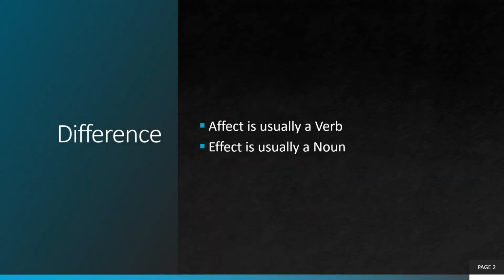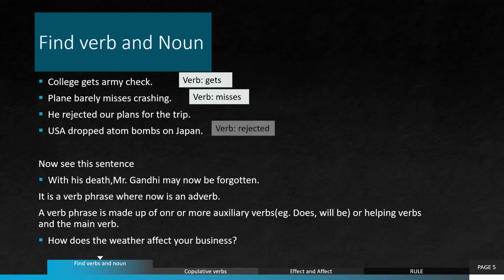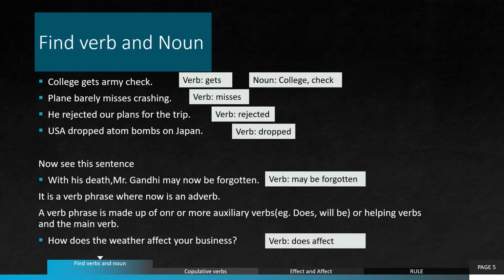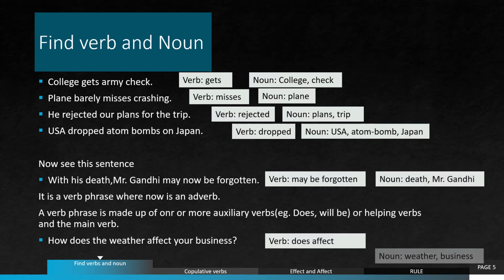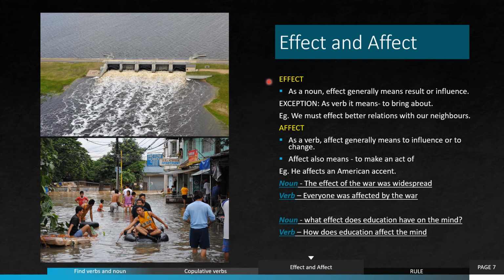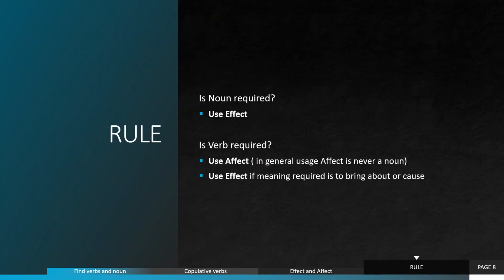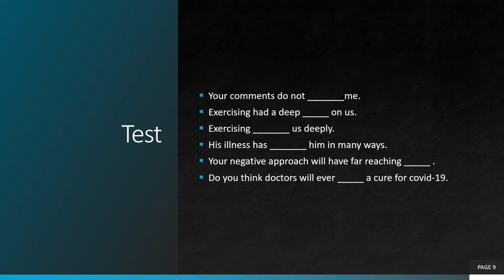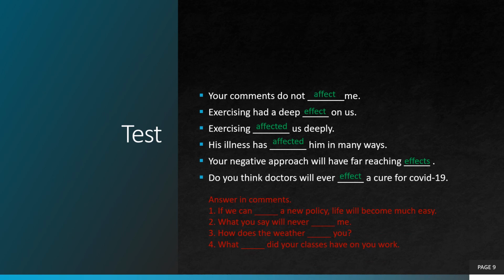What is the difference between effect and affect.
This video will help you understand the grammar behind the meaning of the words Effect and Affect with their correct usage and explanation about where to use which one.